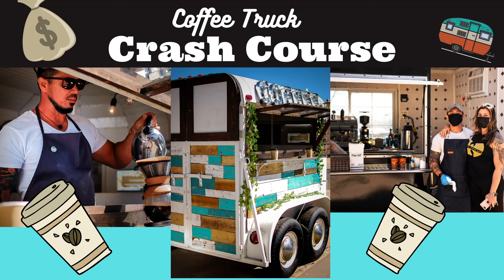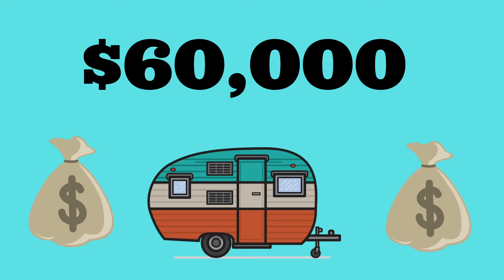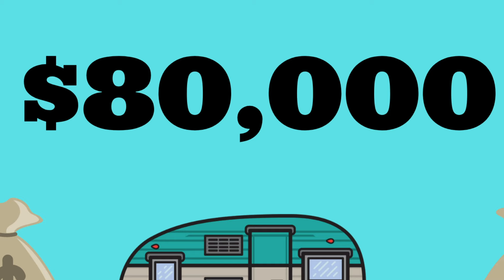The Ultimate Coffee Truck Crash Course | Immersive, Online Course How to Start Coffee Truck Business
The single, greatest resource for anyone getting into the mobile coffee industry.

If you are learning:
-How to start a coffee truck
-How to build a coffee truck
-How to open a coffee truck
-How to start a coffee trailer
-How to build a coffee trailer
-How to start a coffee truck business
-How to build a coffee truck business
-How to open a coffee truck business
-How to open a mobile coffee shop
-Mobile coffee
-Mobile coffee business
-How to open a coffee trailer
-Coffee truck build
-Starting a coffee business
-Mobile coffee truck
-Mobile coffee shop
-Coffee camper
-Coffee shop